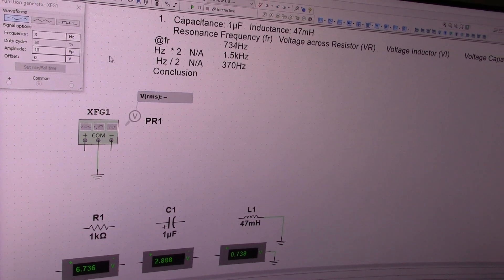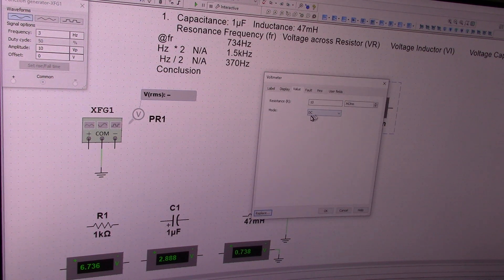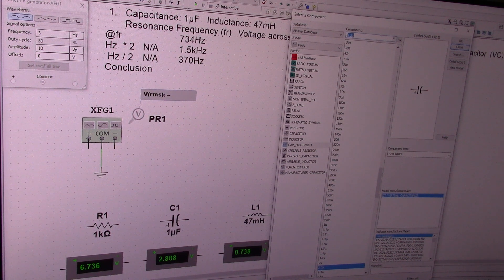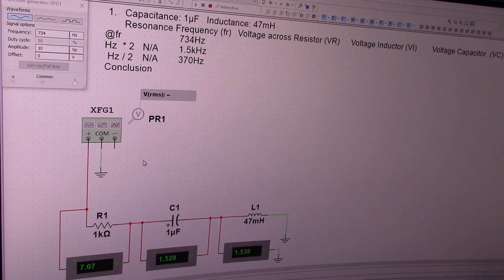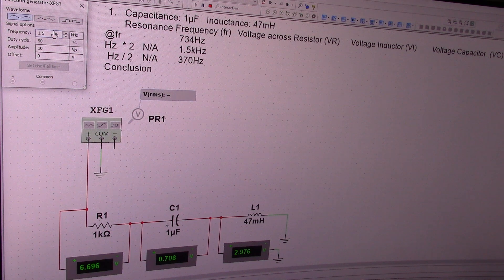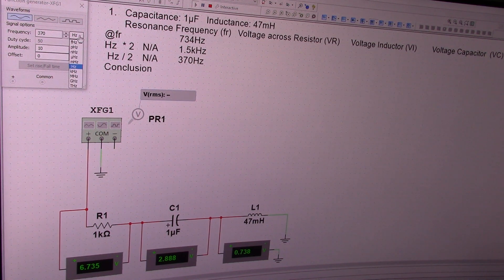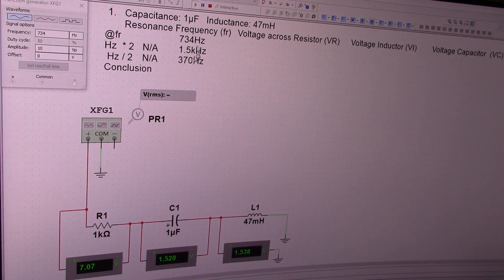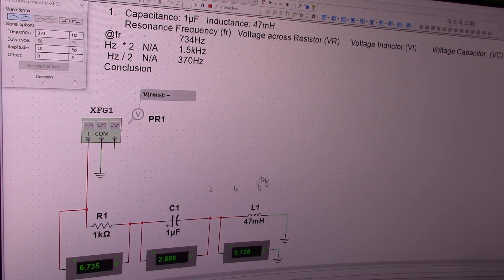Resonance and Multisim